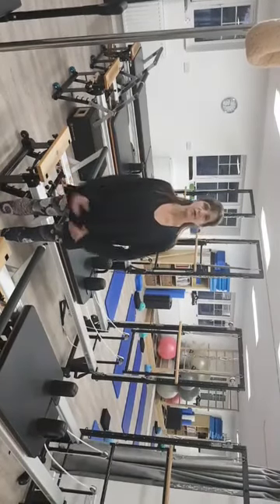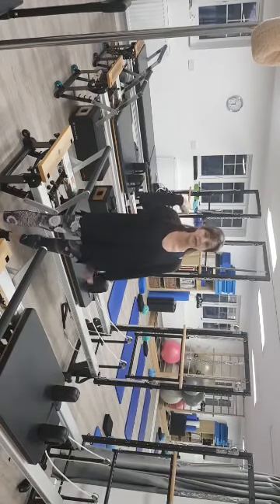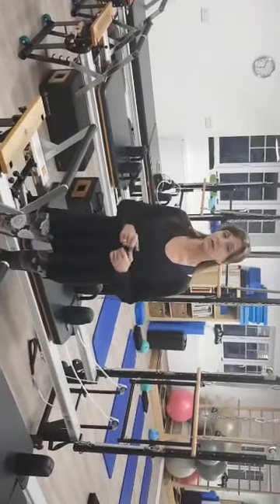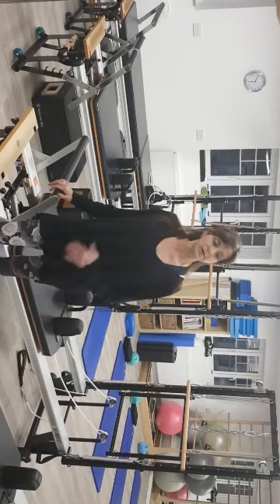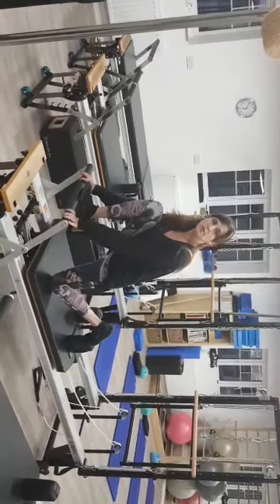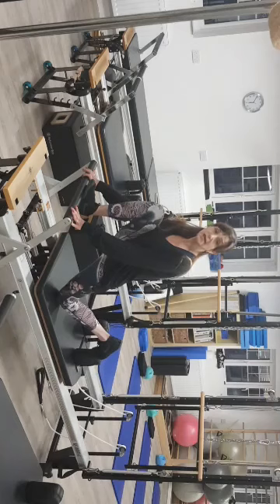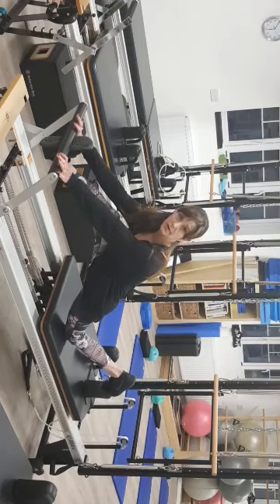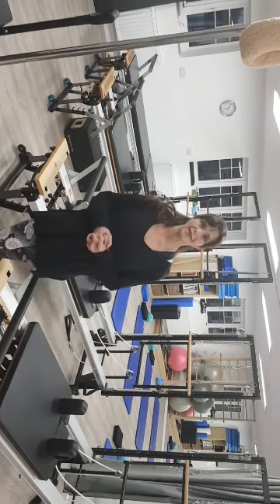Pilates Therapy Education: METs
METs